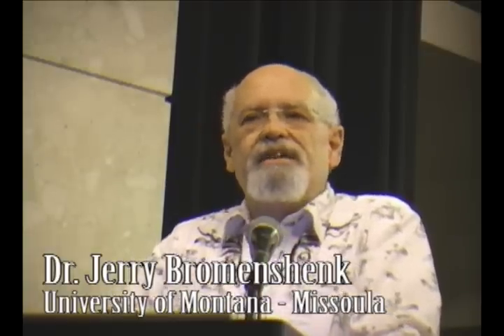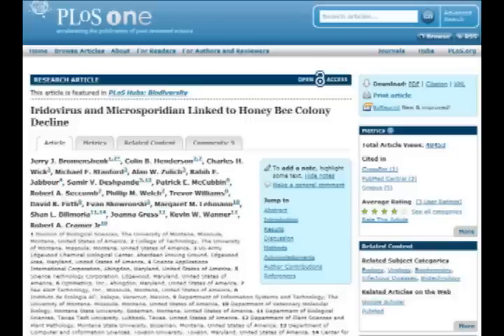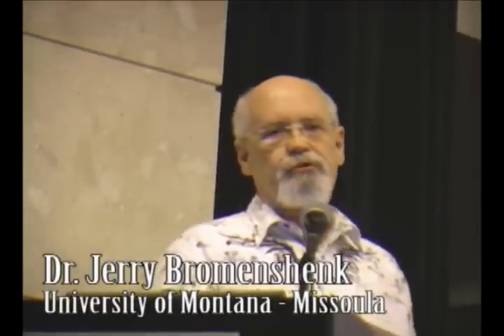New research on Colony Collapse Disorder in Bees - Part 1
Dr. Jerry Bromenshenk of the University of Montana discusses his findings that a combination of Nosema aphis or Nosema  ceranae AND the DNA virus Invertebrate Iridescent Virus (IIV) are the culprits behind CCD. Bromenshenk delivered this lecture at Michigan State University during the annual Michigan Beekeepers Association meeting. Part 1 deals with the framework of the research initiative. Visit Sustainable Farmer dotcom for more information.